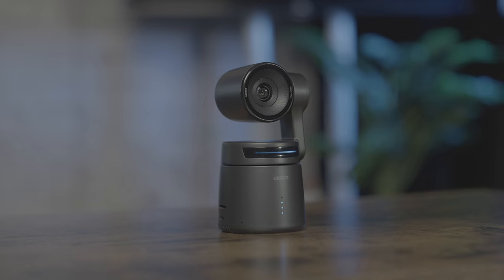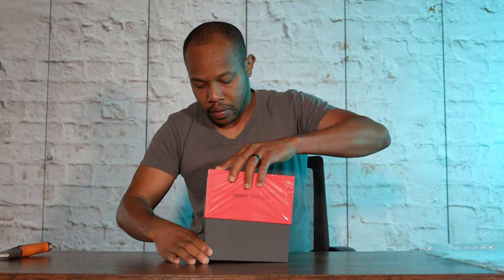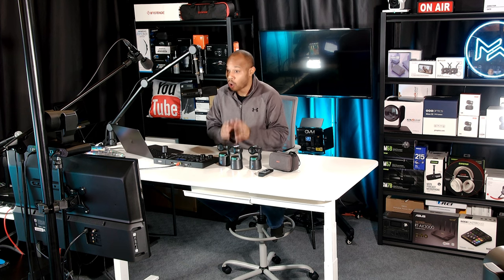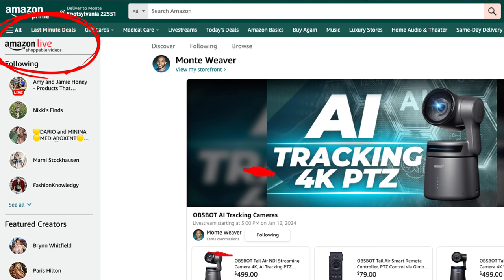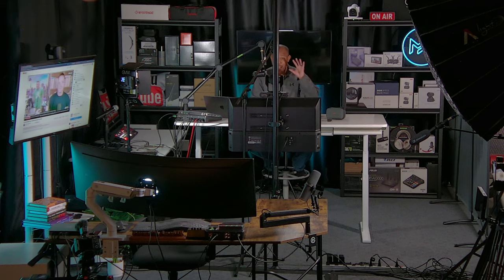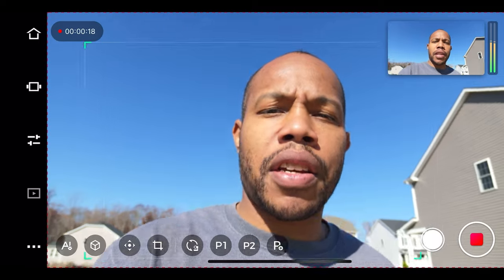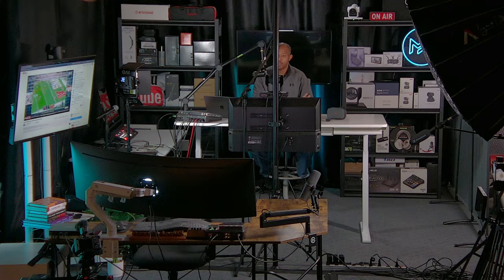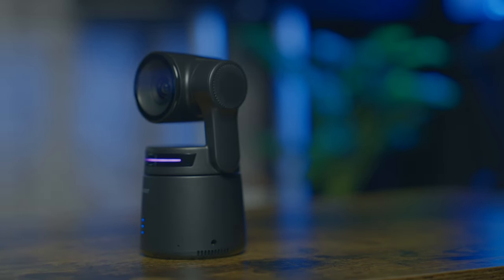OBSBOT Tail Air PTZ Streaming Camera - 4K | Wireless | NDI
NDI PTZ Camera setups are now easier than ever with ECAMM. Connecting your live-streaming cameras on your network make it simple to connect to your cameras, adjust settings, send video signal and more. In this video, we check out the OBSBOT Tail Air - 4K PTZ Cameras that are great options for podcasters, live-streamers, churches and just about any person that needs a camera that can track and record in high quality while maintaining a small overall presence.

💥 (Remember To Click FOLLOW+)

STAY IN THE KNOW .. WHAT'S NEW